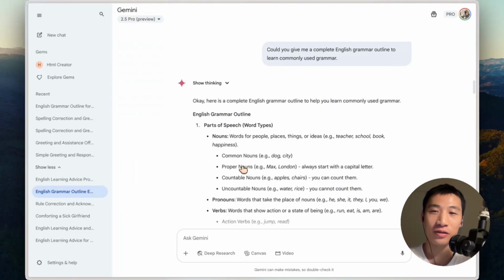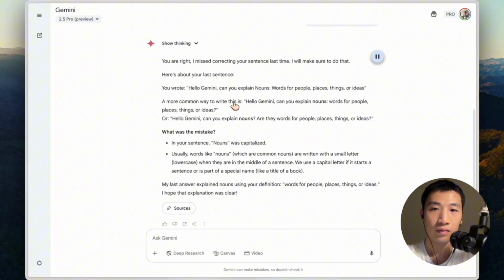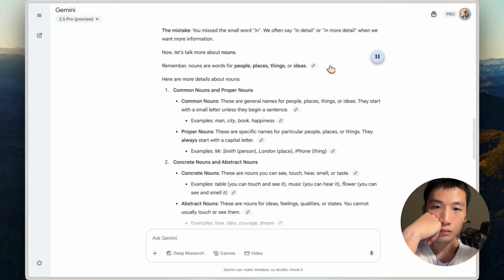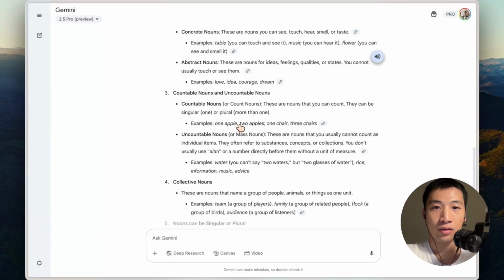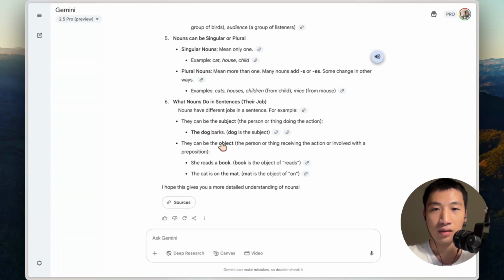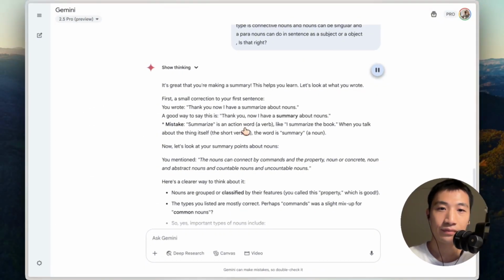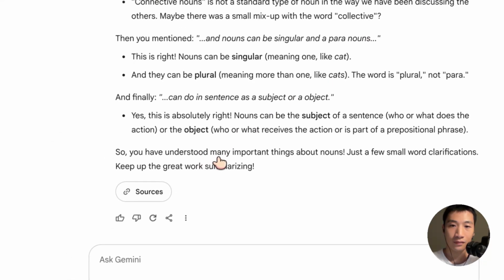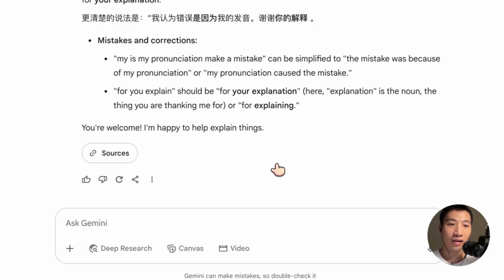Learning English with AI | Understanding Nouns